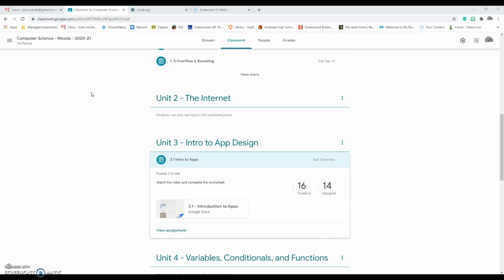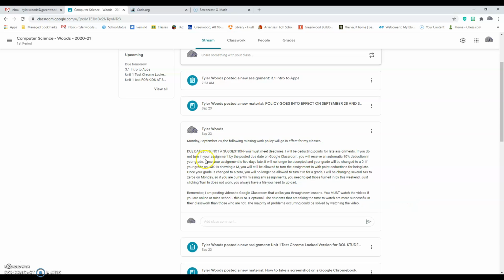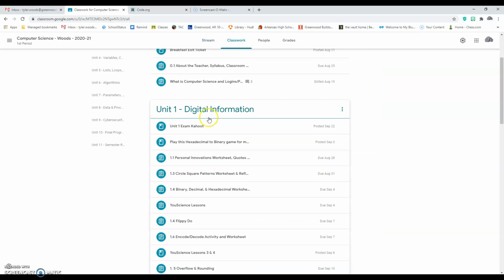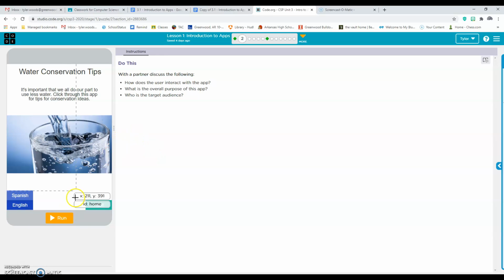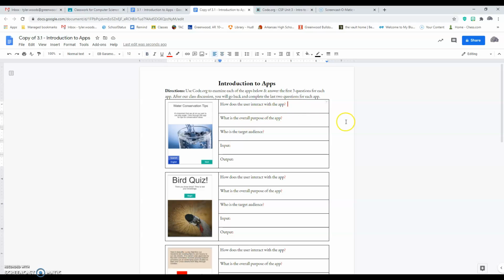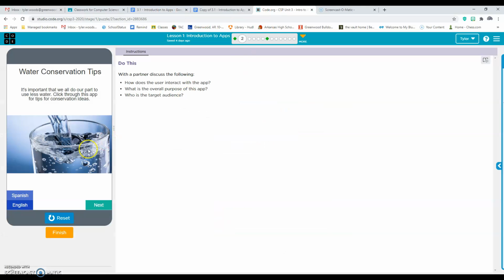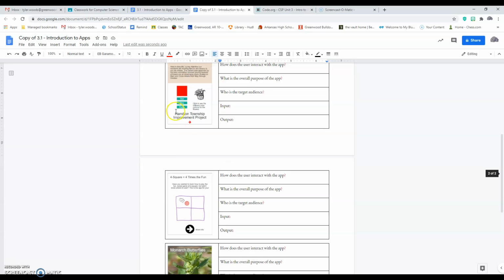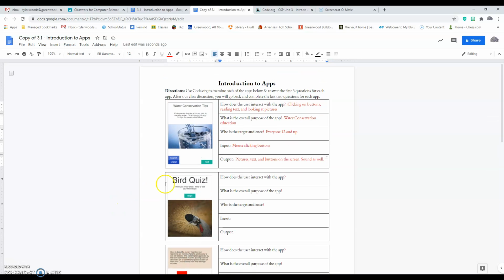3.1 Intro to Apps